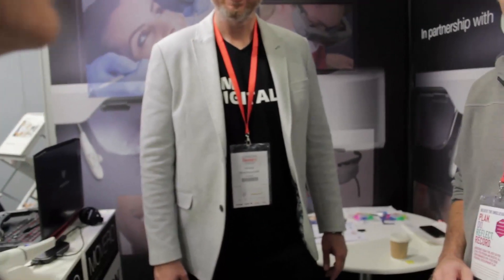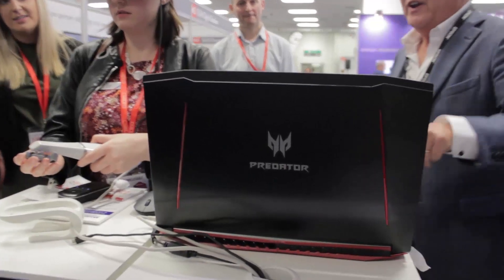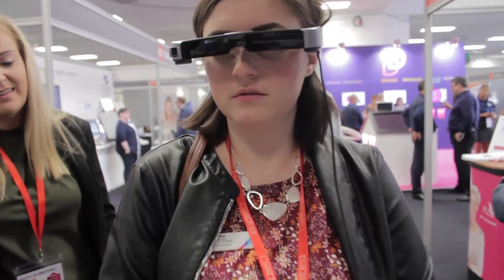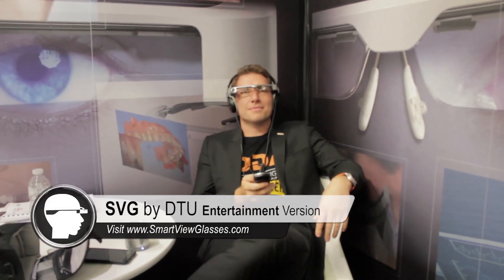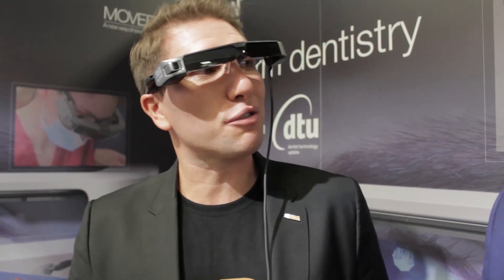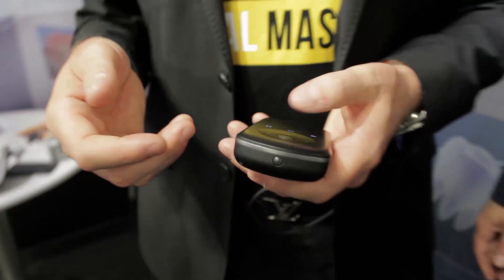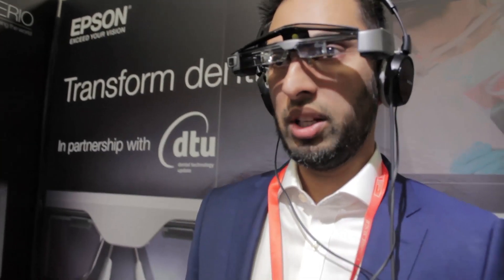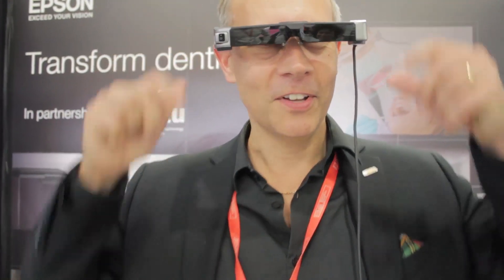EPSON & SVG by DTU reviews at The London Dentistry Show 2019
❓WHAT IS SVG❓

✔️Smart View Glasses is a Windows software that interfaces with the most popular CAD systems for the digital impression. It sends real time images on the lens. It is easy to install with the wireless system.

✔️It also provides patient entertainment during the operation and includes the function of communicating with the dentist through pad commands which produce predefined and customizable voice messages in any languages. The product can be provided with offline/online promotional videos of the clinic.

ℹ️ EFFECTIVE, INNOVATIVE AND ERGONOMIC
✔️ - Reduce the acquisition time avoiding monitoring on the computer
✔️ - Immediate control that allows great accuracy of the impressions
✔️ - Further image impact on the patient
✔️ - The glass temples adjust dynamically to the dimensions of the user's head
✔️ - They are designed to be worn without problems over the glasses

ℹ️ ADVANTAGES
✔️ - Full screen detailed vision due to see through lens transparency
✔️ - Ergonomic for a correct work posture
✔️ - Real-time synchronization with the wireless CAD system